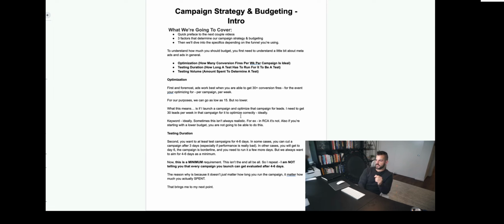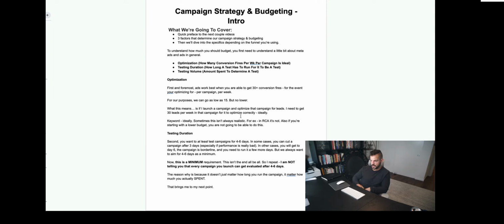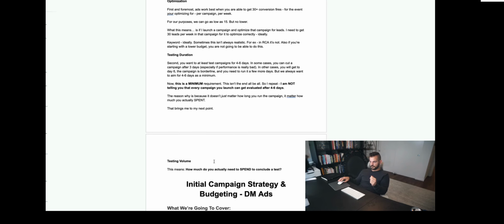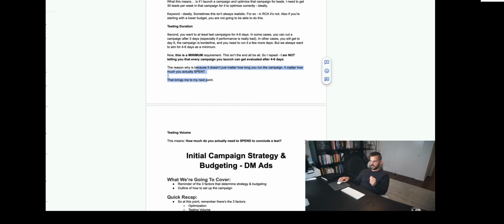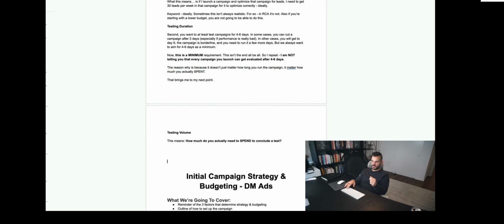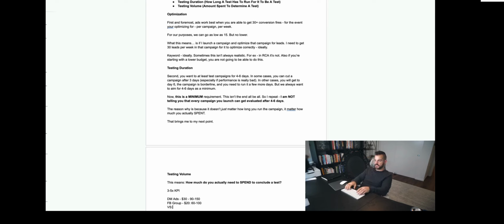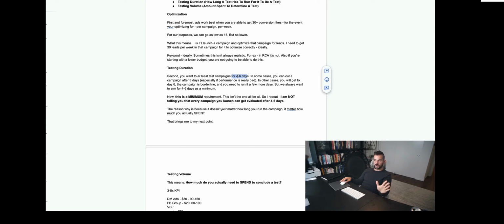META Campaign Strategy Intro